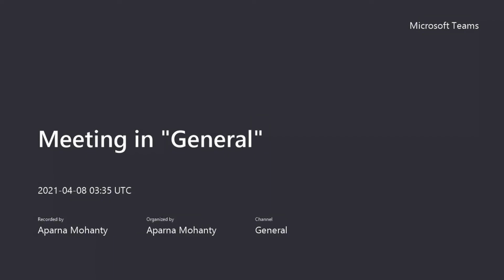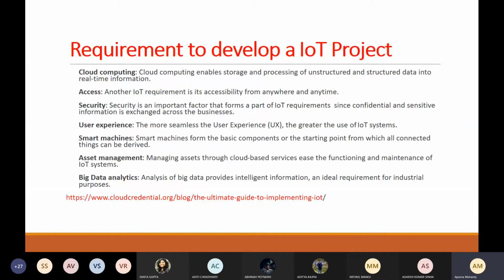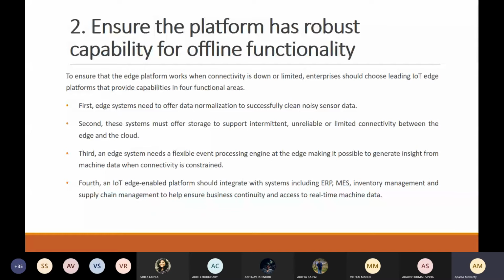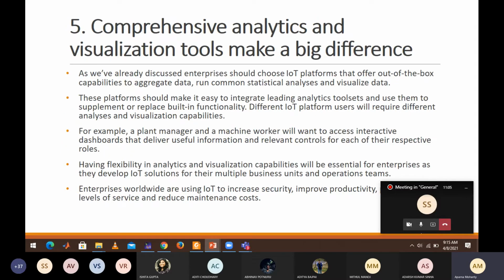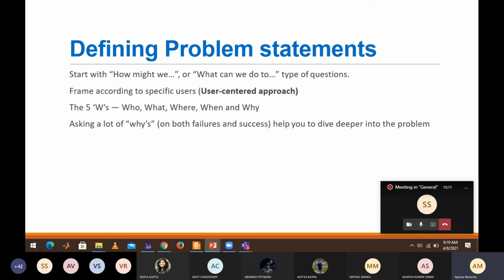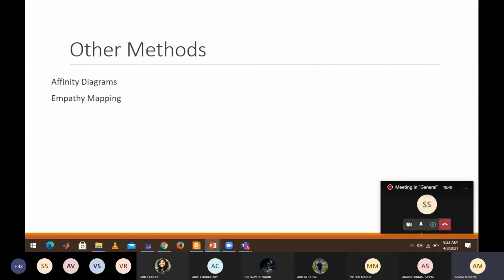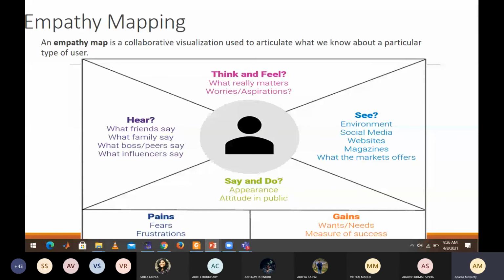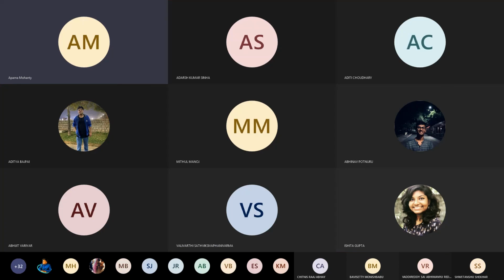IoT (ECE3502) || Aparna Mohanty Ma'am || B1 || 08-04-21